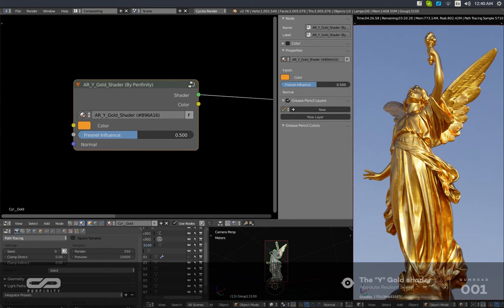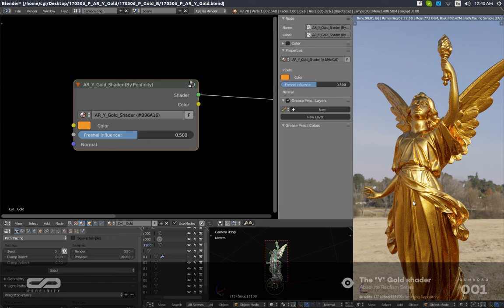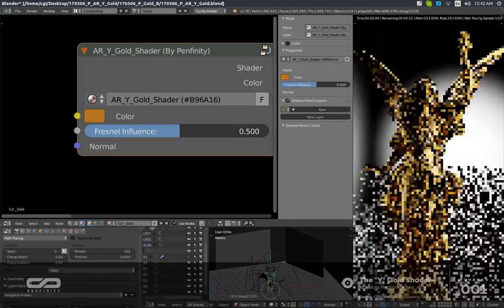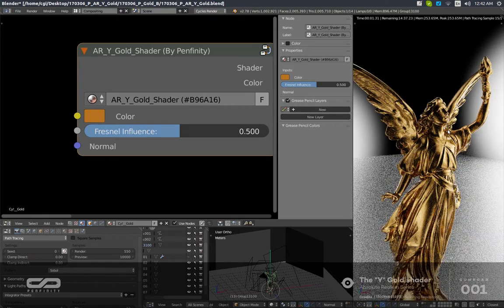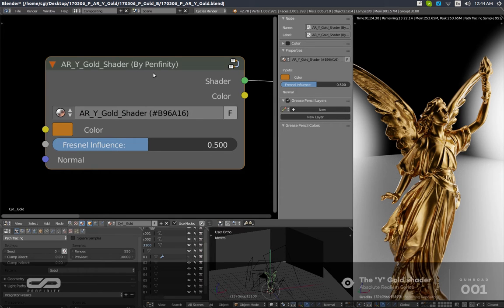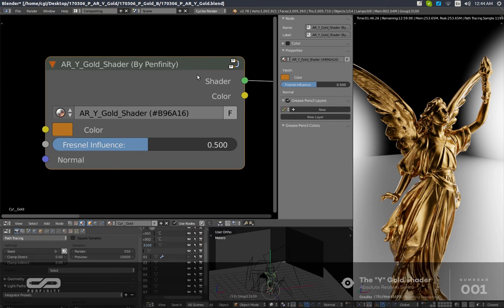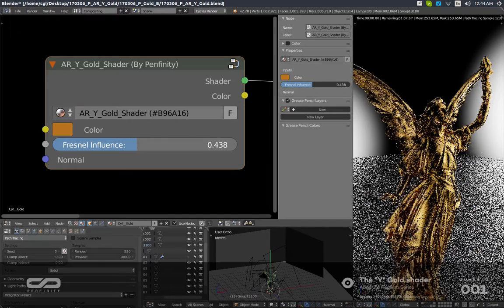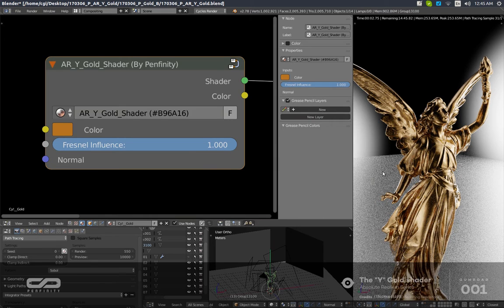BR 001: "THE" shades of gold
After request here is one of the gold shaders I use in my arsenal. You want surreal shiny yellow gold. Don't look anymore here it is.
Very lightweight and very fast to render

Penfinity